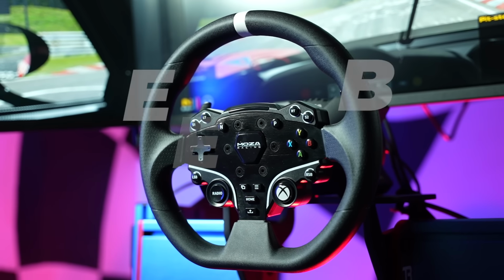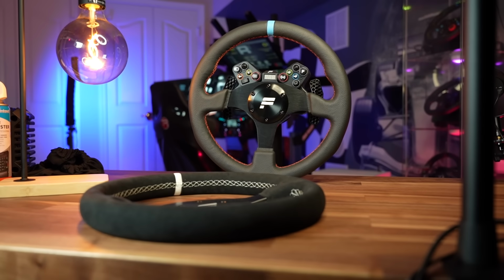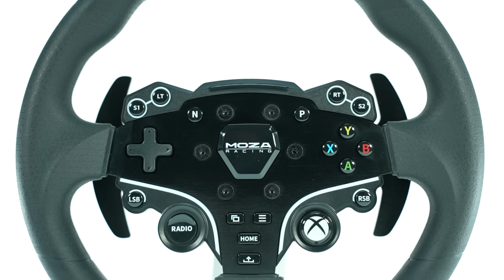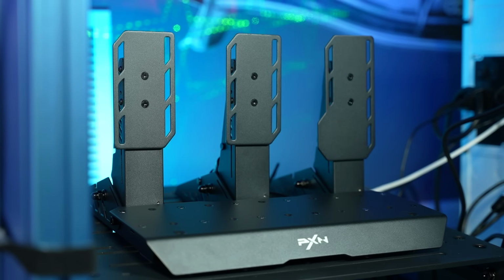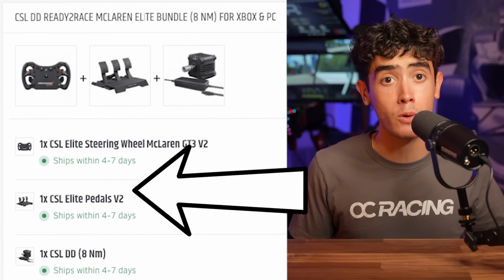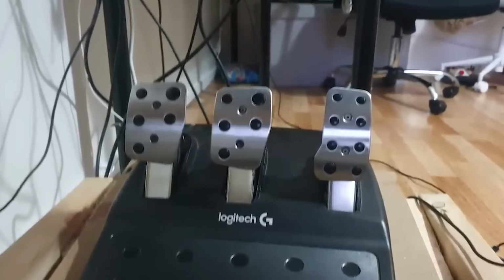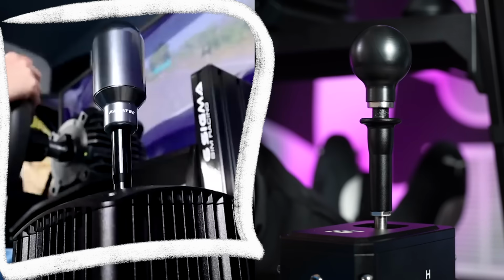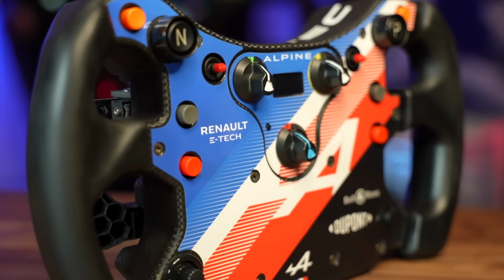Sim Racing Gear I'd Buy If I Started in 2024